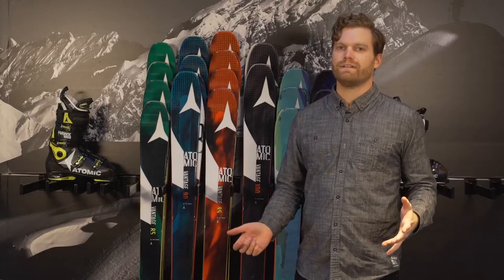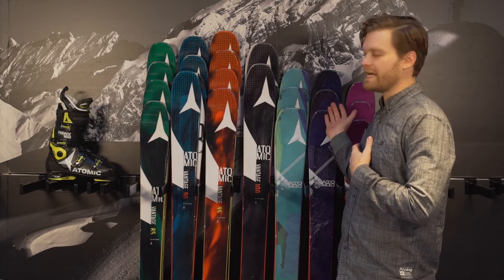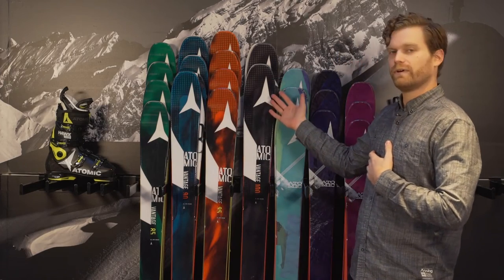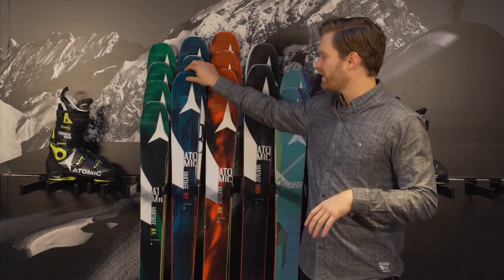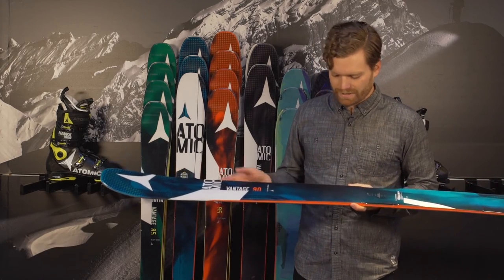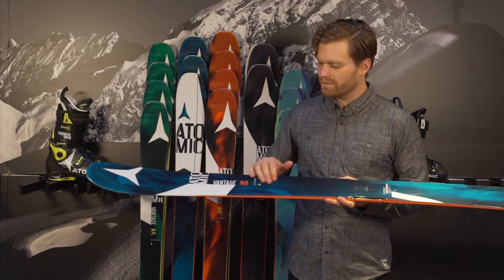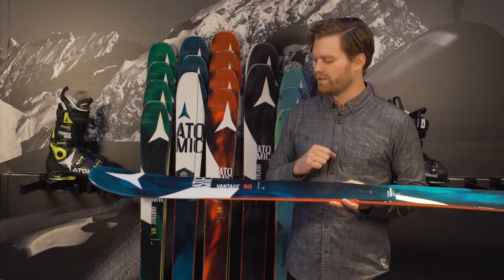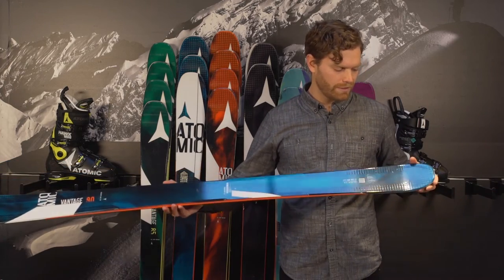16/17 Atomic Vantage Alpine Skis